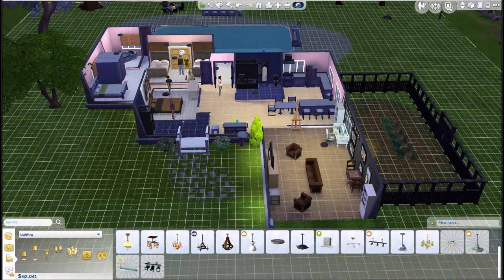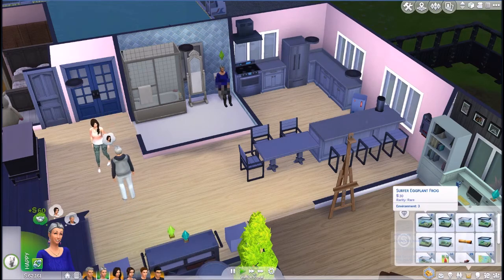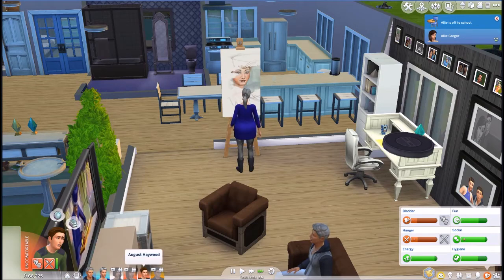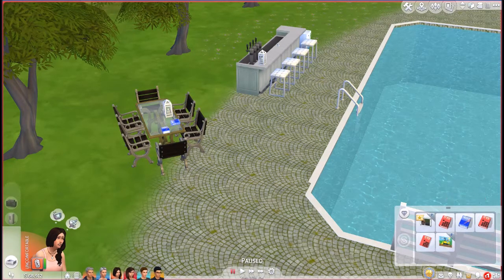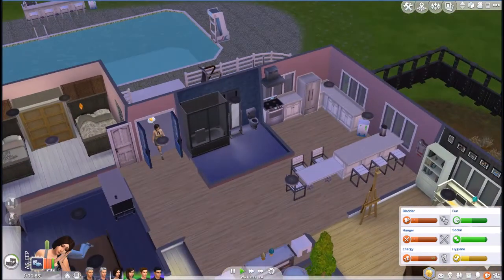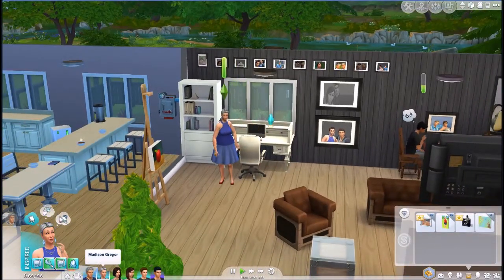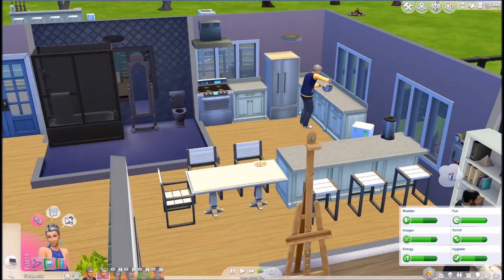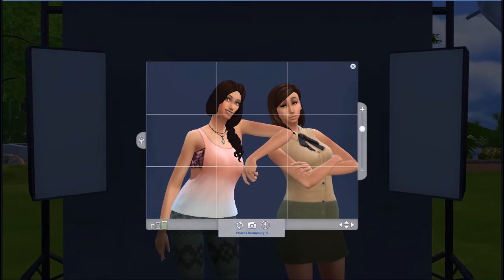Sims 4: Legacy Challenge (Part 44)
Renovation & Aging up!